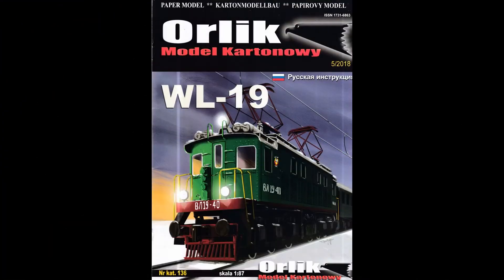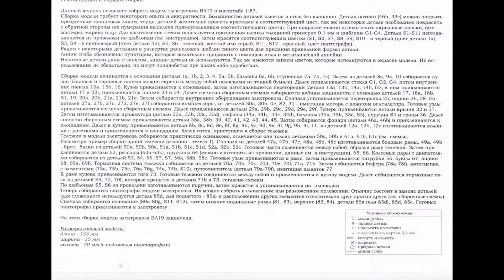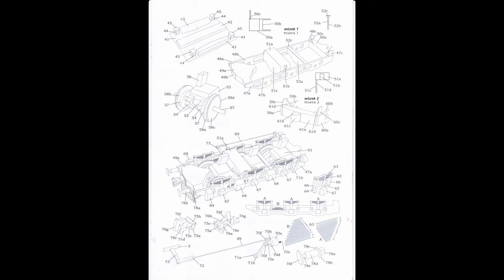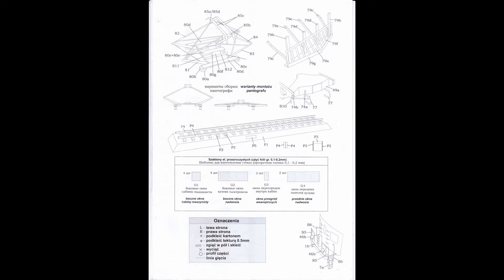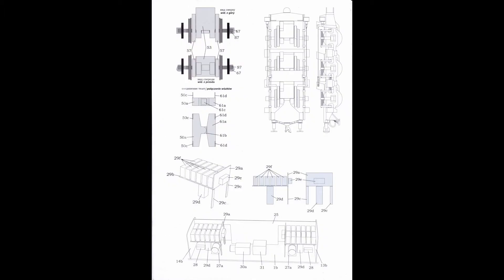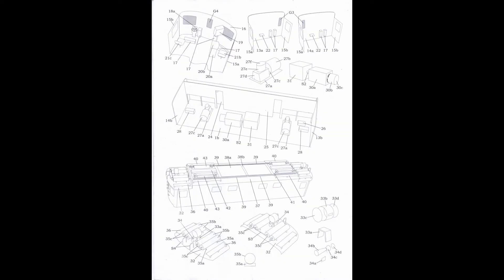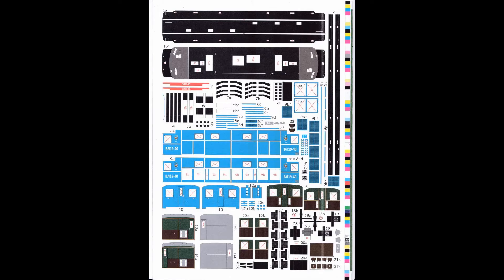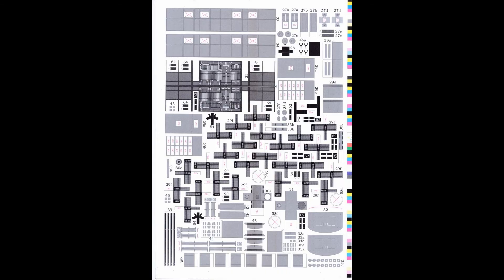WL-19 Review 3 6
CARDBOARD MODEL FOR GLUING FROM THE PUBLISHING HOUSE
ORLIK 136 ELECTROCAR WL-19
From the cut-out we can make a model of the electric locomotive VL 19 on a scale of 1:87 in one of three versions. We can choose the colour of the locomotive (light blue or green) or make a model in the "Arctic" version.
A4 book includes:
- 6 sheets with cutting parts
and templates - 8 pages with
mounting drawings
and description - Computer
model - Scale: 1:87 - Author: Wiktor Suzdaljew
- Dimensions of the finished model: length 188mm, width 35mm, height 70mm

Materials needed to
build the model:- cardboard: 0.5mm
- wires: 0.2mm, 0.4mm, 0.6mm, 0.8mm, 1mm and 2mm